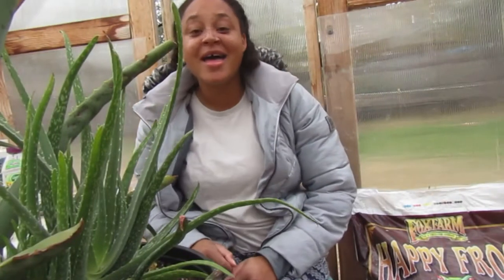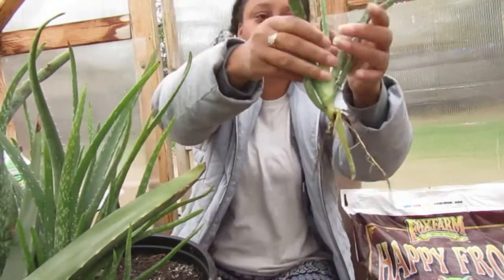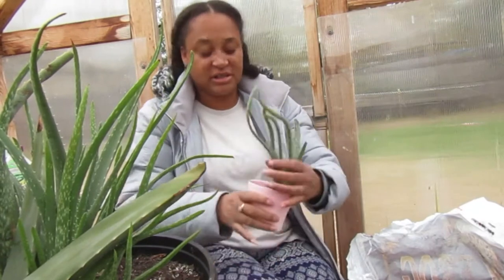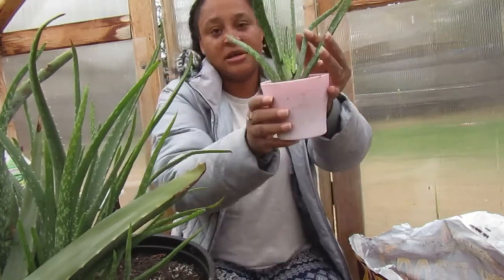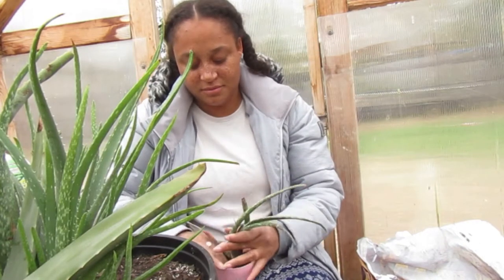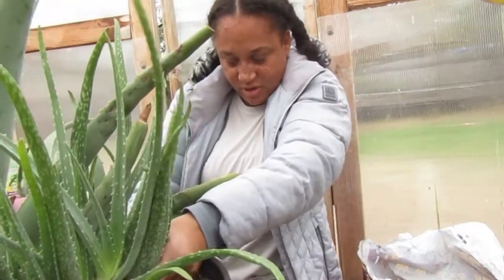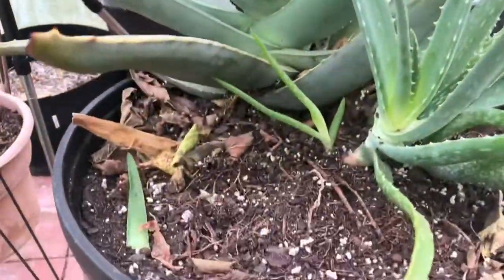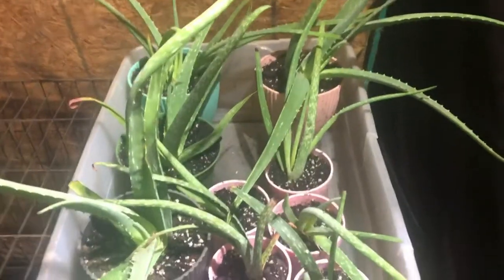Get those pups out the pot: aloe Vera pup removal!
Removing several pups from the mother aloe plant. Steps on how to remove, and keep them alive once they are removed.

If you want to know how to harvest leaves from your aloe plant please check out this video:

You will also be able to see the pups from this video when they were first starting!!!